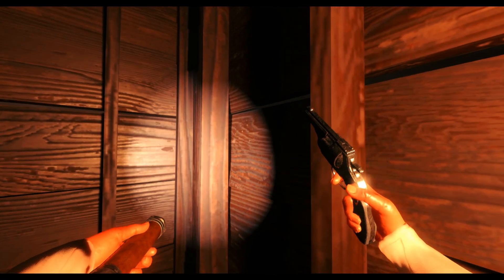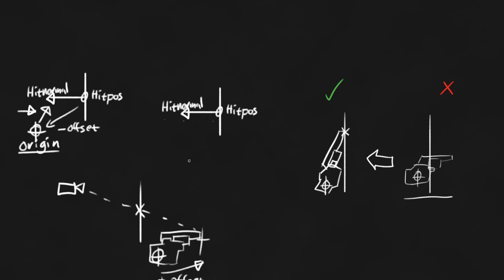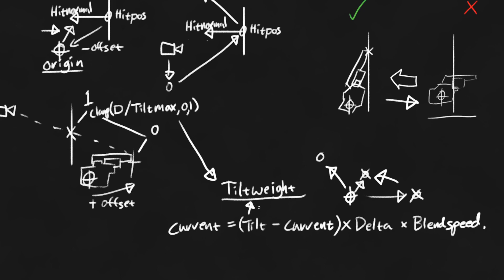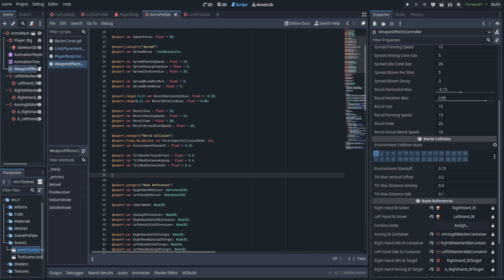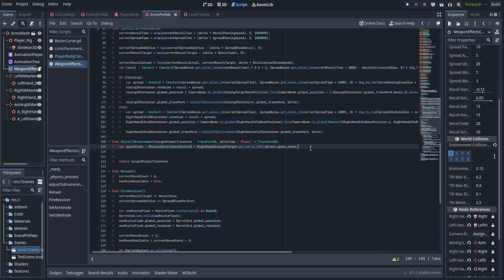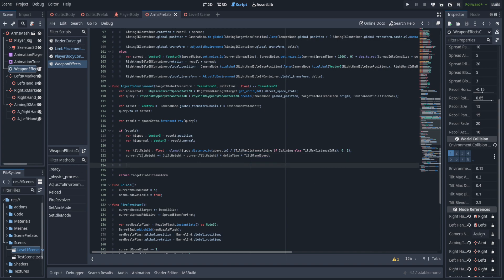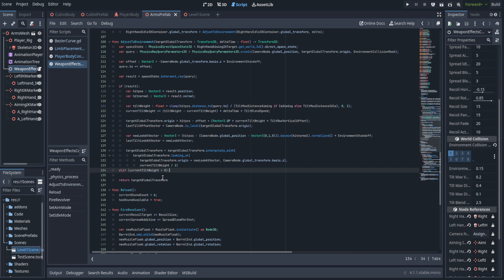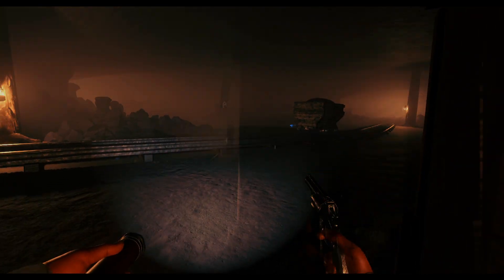Godot 3D - FPS Hands Colliding with World! - Making a FPS Horror Game (GDScript) | 11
Be aware your probably going to hear keyboard clicks a little during this video, I recently got a new mic and I'm working on integrating it into my workflow, and while the audio is great, it standing directly on my desk is getting a lot of the movements translated over to it through the base, so I ordered a boom arm, but unfortunately it hasn't arrived yet, hopefully it will be resolved by the next episode!

- timestamps -
00:00 - Intro
00:33 - Blackboard Breakdown
04:11 - Updating WeaponEffectsController.gd
11:10 - Setting up Variables and Testing
11:41 - Wrapping up, Thanks for Watching!